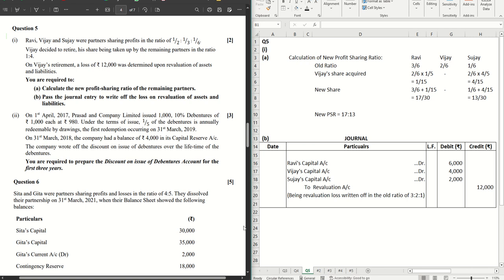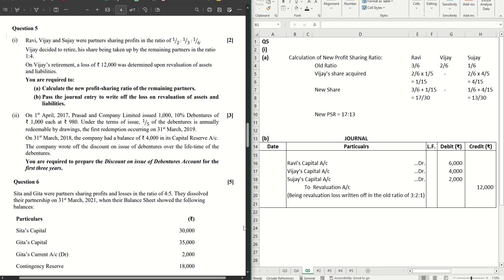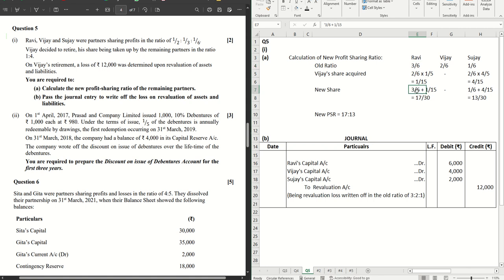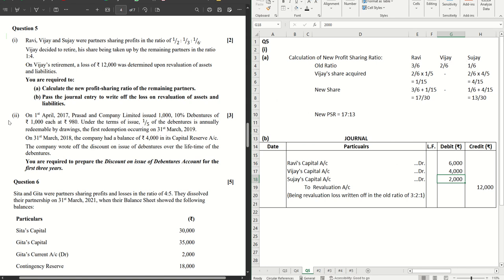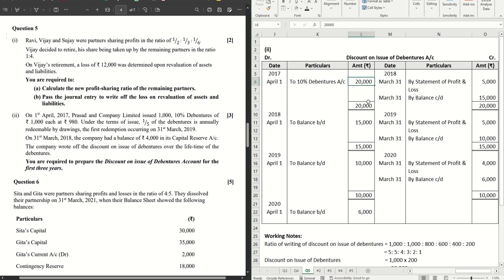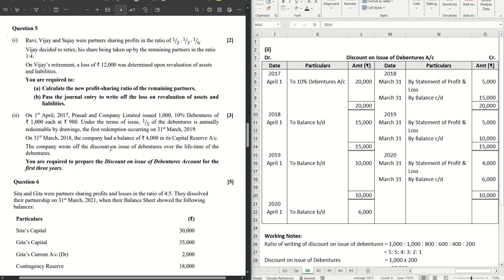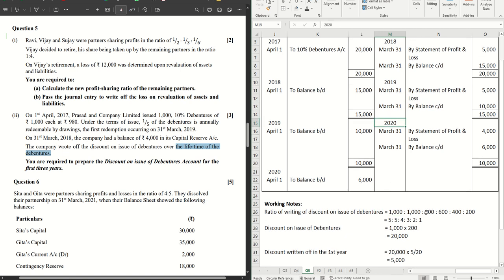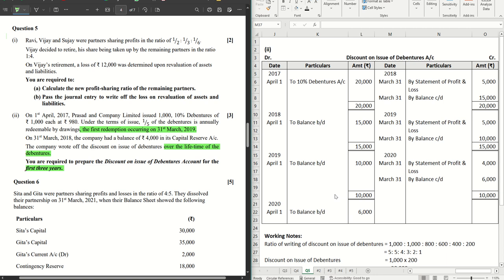Q5 - ISC 2022 Accounts Specimen Paper Sem2, New PSR Retirement, Discount on Issue of Debentures A/c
Detailed explanation with solution of Q5 from ISC 2022 Accounts Specimen Paper - Semester 2 - (i) New PSR on retirement of a partner, writing off loss on revaluation among old partners in the old ratio and, (ii) Writing off discount on issue of debentures by preparing ledger account.

Question 5
(i) Ravi, Vijay and Sujay were partners sharing profits in the ratio of 1/2: 1/3 : 1/6.
Vijay decided to retire, his share being taken up by the remaining partners in the ratio 1:4.
On Vijay’s retirement, a loss of ₹ 12,000 was determined upon revaluation of assets and liabilities.
You are required to:
(a) Calculate the new profit-sharing ratio of the remaining partners.
(b) Pass the journal entry to write off the loss on revaluation of assets and
liabilities.

(ii) On 1st April, 2017, Prasad and Company Limited issued 1,000, 10% Debentures of ₹ 1,000 each at ₹ 980. Under the terms of issue, 1/5 of the debentures is annuallyredeemable by drawings, the first redemption occurring on 31st March, 2019.
On 31st March, 2018, the company had a balance of ₹ 4,000 in its Capital Reserve A/c.
The company wrote off the discount on issue of debentures over the life-time of the debentures.
You are required to prepare the Discount on issue of Debentures Account for the first three years.